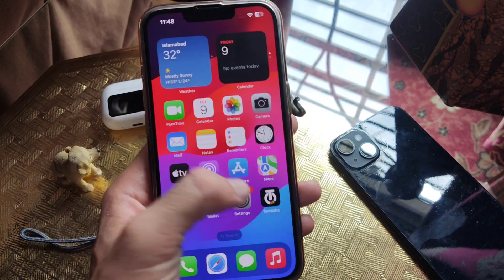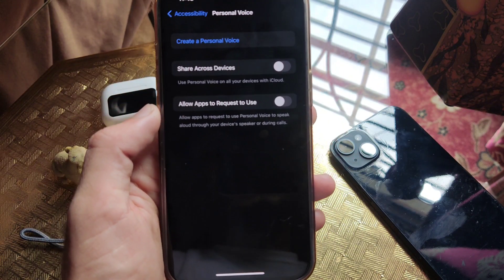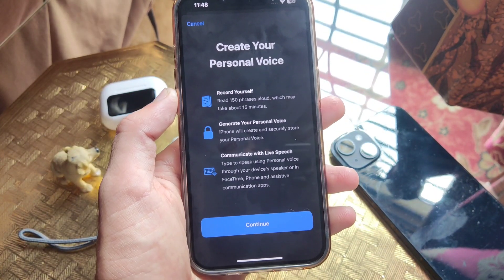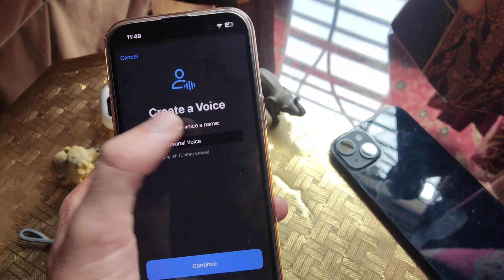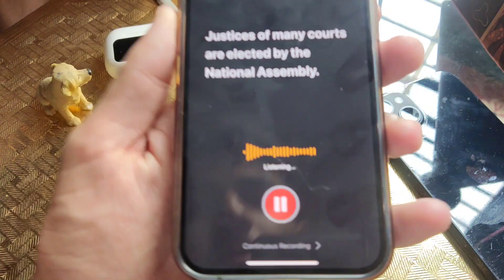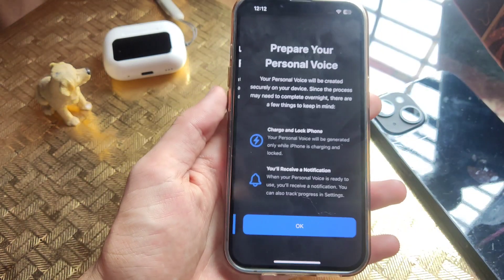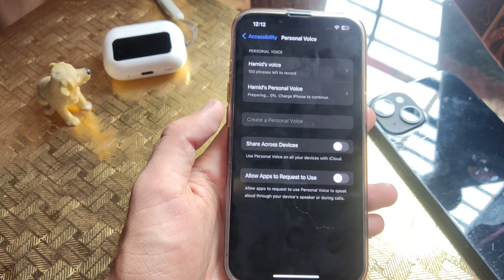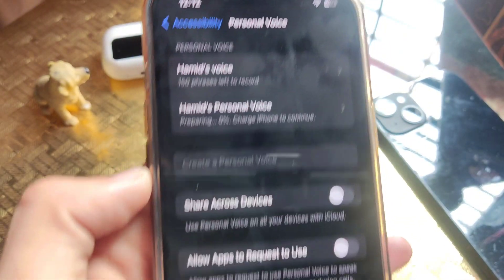Control iphone with personal voice without siri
In this video i am going to tell you about mew feature named as personal voice by this feature you can control iphone with voice without siri assistant

===Social===

===Channel===